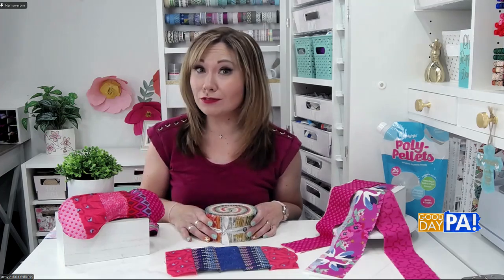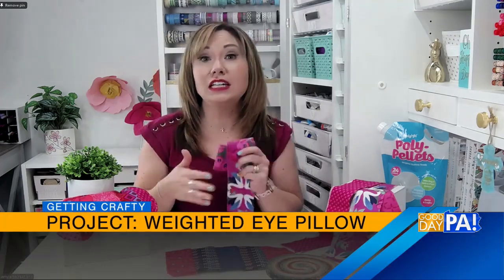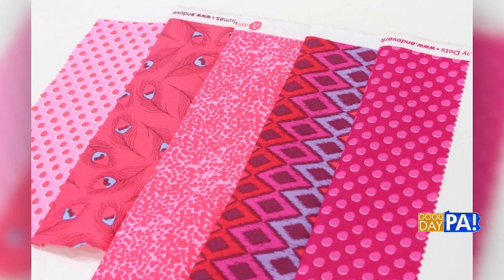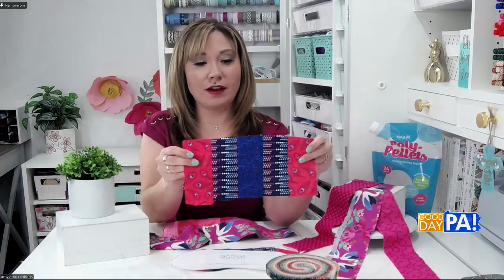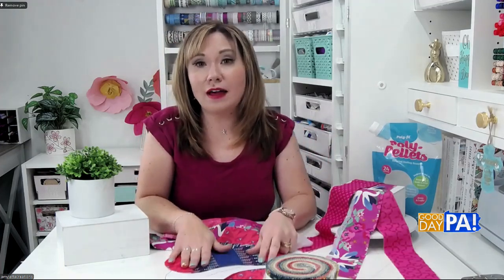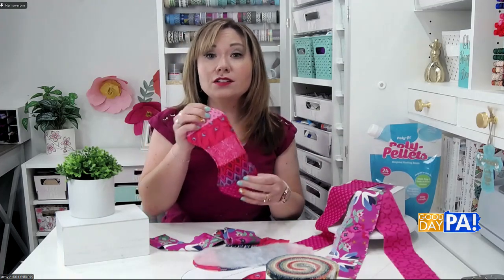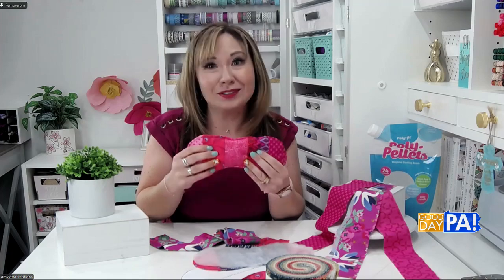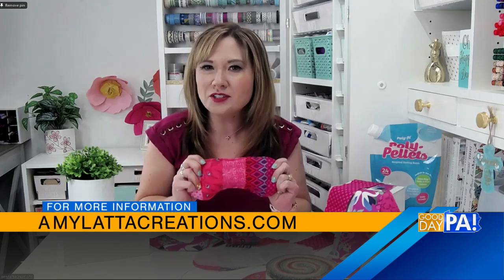Weighted Eye Maks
Celebrate Self-Care month with this easy sewing project to make a weighted eye mask.